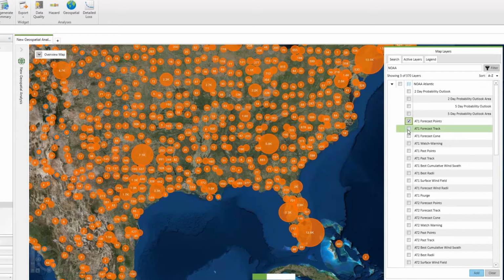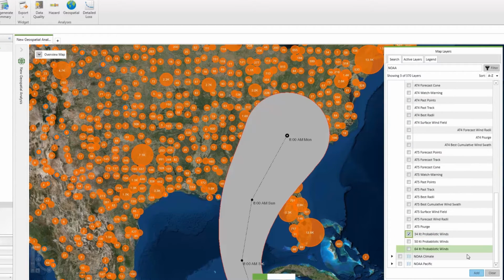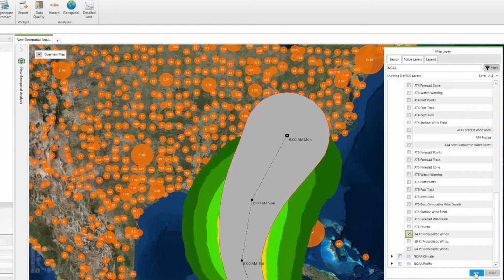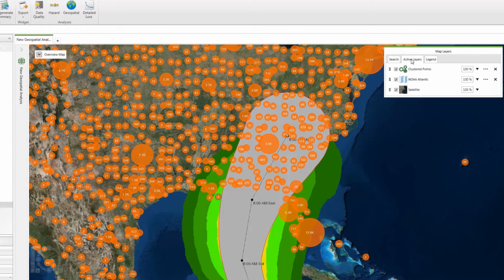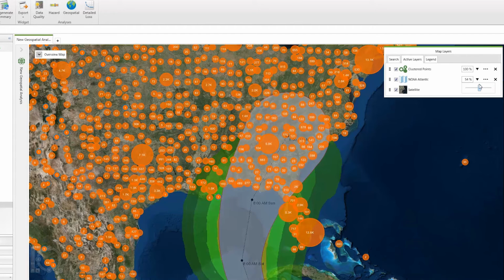What's New in Touchstone: Geospatial Analytics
Hear about the significant enhancements to the geospatial engine in the latest version of Touchstone, AIR’s risk management platform. The improved architecture has resulted in performance improvements and more robust GIS functionality to enable users to better visualize and understand their risk.